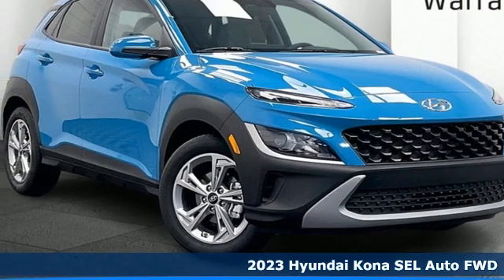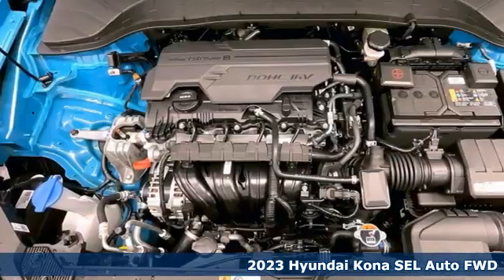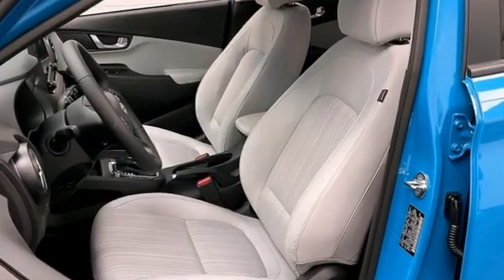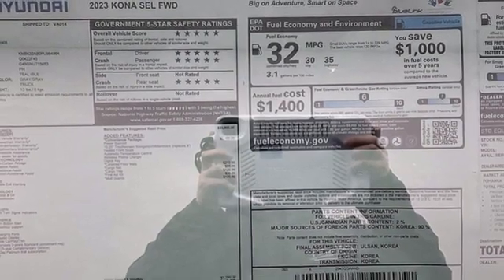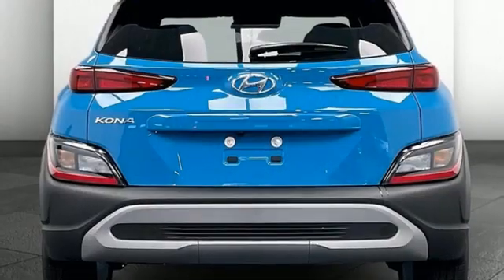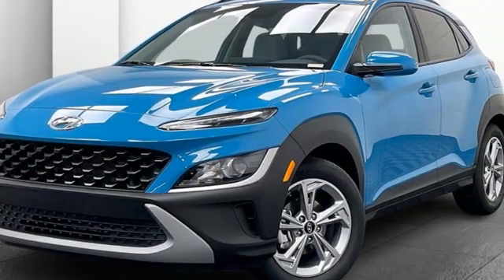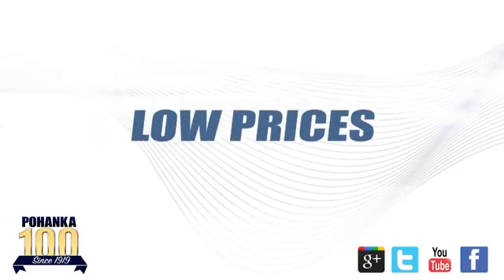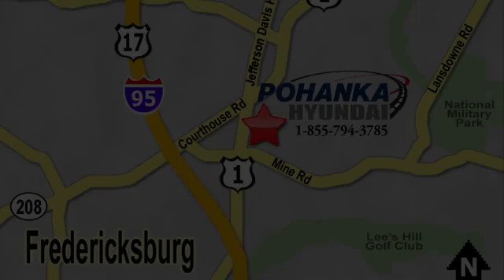New 2023 Hyundai Kona Fredericksburg, VA HPU964964 - SOLD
Year: 2023
Make: Hyundai
Model: Kona
Trim: SEL
Engine: 2.0L 4-Cylinder
Transmission: IVT
Color: Teal
Interior: Gray
Stock #: HPU964964
VIN: KM8K32AB0PU964964
Teal Isle 2023 Hyundai Kona SEL FWD IVT 2.0L 4-CylinderbrbrHOME OF THE LIFETIME WARRANTY. 30/35 City/Highway MPGbrbrbrWe make every effort to provide accurate information, please verify options and price before purchase, Pohanka is not responsible for errors or omissions. All vehicles subject to prior sale. Quoted price available on in-stock units only. All prices are exclusive internet prices only. Financing is subject to approved credit through designated lender. Price plus tax, tags, dealer processing fee of $899, plus any dealer accessories. Vehicle offers/prices & internet price quotes valid for 48 hours from initial posting date, subject to change by dealer/manufacturer without notice. May be subject to Market Assessment. All customers will qualify for all manufacturer rebates and incentives included in the price; some require financing through the manufacturer. Some manufacturer rebates are not compatible with manufacturer finance offers. Additional manufacturer rebates and incentives may apply to those who qualify and may lower the sales price. 2 or more available at this price. **Based on model year EPA mileage ratings. Use for comparison purposes only. Your mileage will vary depending on driving conditions, how you drive and maintain your vehicle, battery pack age/condition, and other factors. 5-Star overall scores are awarded by the National Highway Traffic Safety Administration. Safety Ratings are awarded by Government 5-Star Safety Ratings are part of the U.S. Department of Transportationa€TMs New Car Assessment Program Model tested with standard side airbags (SAB). Dealer Adjustment reflects either added equipment, a high-demand vehicle selling for above MSRP or both. Ask your dealer for details.

Address:
10667 Patriot Hwy